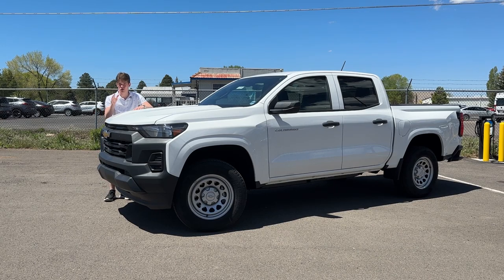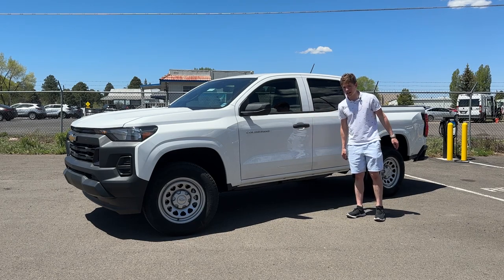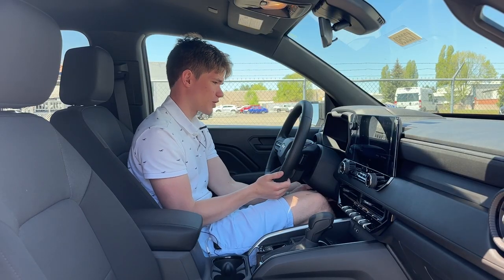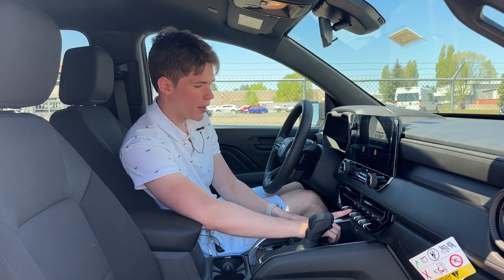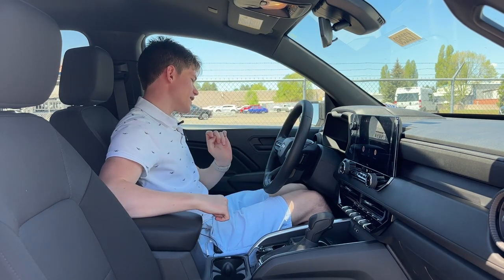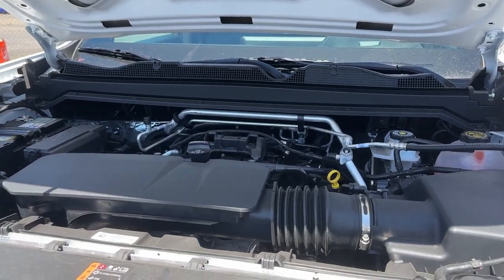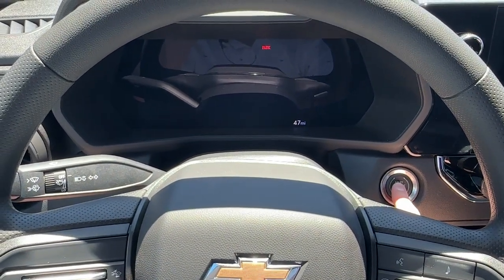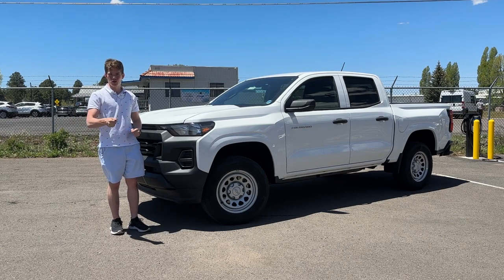The 2023 Chevrolet Colorado WT is Surprisingly Well-Equipped and Quick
This 2023 Chevrolet Colorado WT is the base trim level. However, it features technology and safety features, such as the 11.3" infotainment system, that would normally be reserved for higher trim levels. Plus, it has a quick 4-cylinder engine with 310 hp!